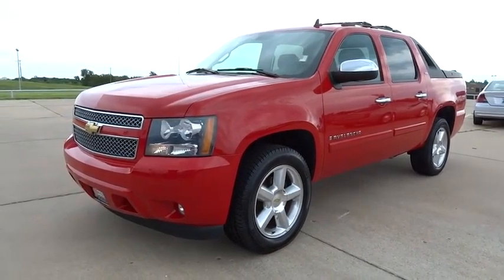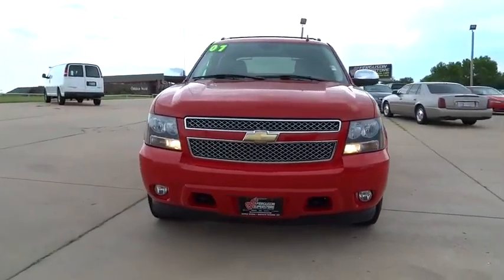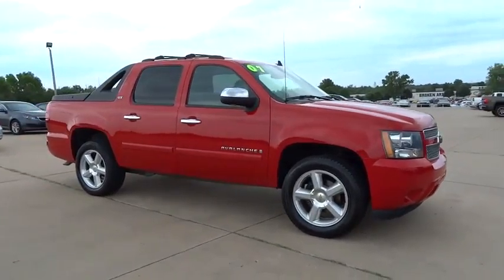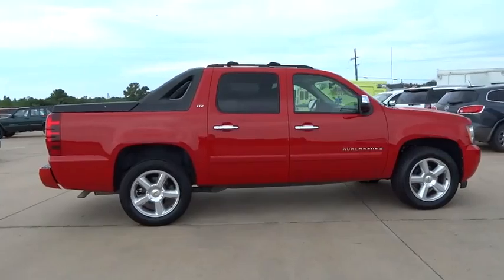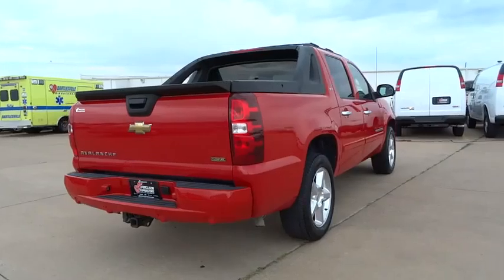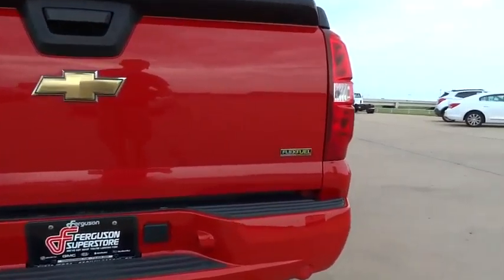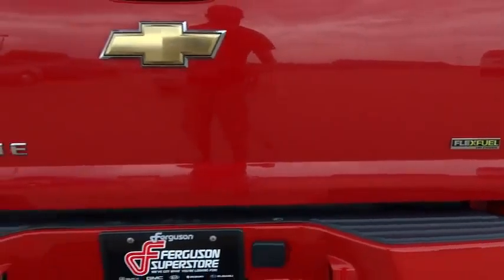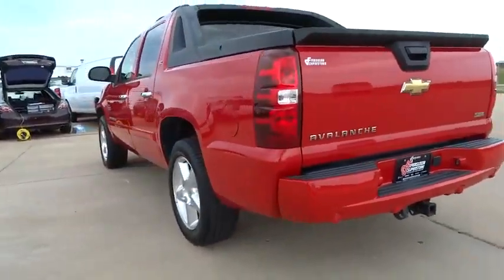2007 Chevrolet Avalanche Tulsa, Broken Arrow, Owasso, Bixby, Green Country, OK 5216P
2007 Chevrolet Avalanche  - Stock#: 5216P - VIN#: 3GNFK12337G309735

Ferguson Superstore
1601 N Elm Place

LTZ Plus Sales Package, 4-Speed Automatic with Overdrive, 4WD, Heated front seats, Power Tilt-Sliding Sunroof w/Express-Open, Preferred Equipment Group 1LZ, RainSense Front Intermittent Wipers, and Remote Vehicle Starter System. Want to save some money? Get the NEW look for the used price on this one owner vehicle. Previous owner purchased it brand new! This talented Avalanche 1500 would look so much better out doing all the stuff you need it to instead of sitting here unutilized on our lot. It's ready for anything! Come and get it! New Car Test Drive called it ''...a superb truck when it comes to flexibility for hauling cargo and people. It can be converted from pickup to SUV in a couple of minutes. And it's a superb vehicle for towing. From ride and handling to looks and packaging, it's a refreshing upgrade of an innovative concept that delivers unmatched flexibility without sacrificing function...'' At Ferguson Superstore, We've Got What You're Looking For!